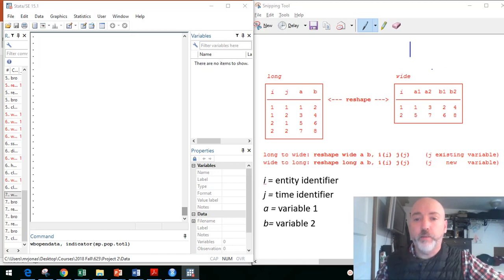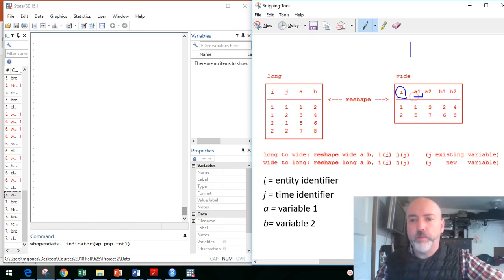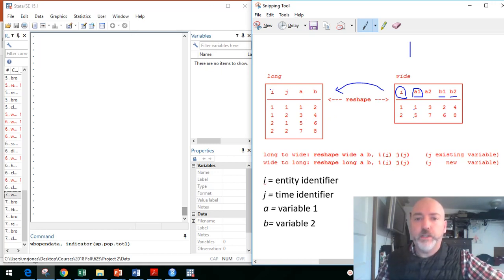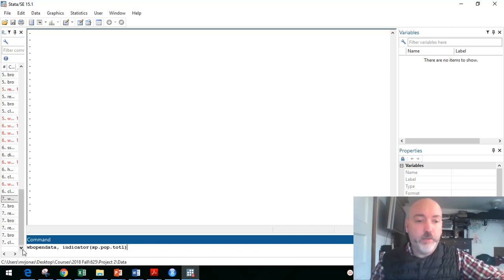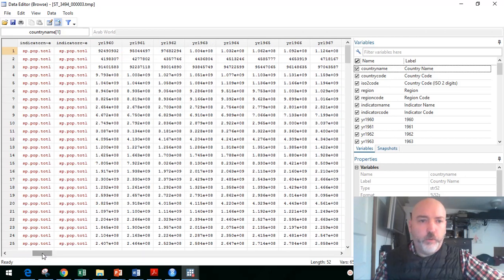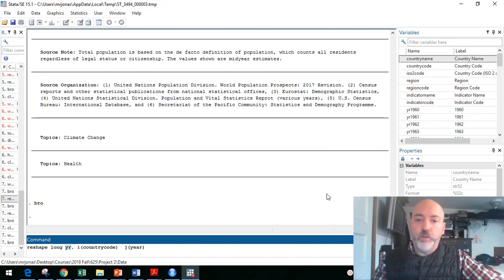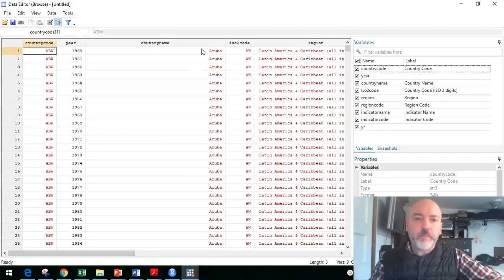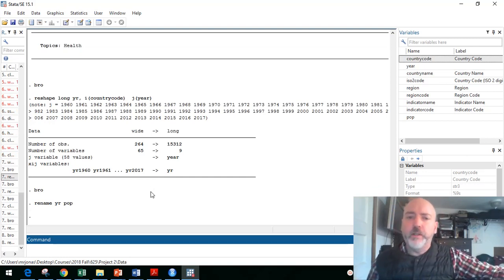Stata Tutorial: Panel Data Formatting with the "reshape" command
Using example data from the World Bank we show how to transform a "wide" format panel to a "long" format panel in Stata using the "reshape" command.

Link to the excellent Introduction to Econometrics Textbook by AH Studenmund:

Link to Jeffrey Wooldridge Introductory Econometrics Textbook: